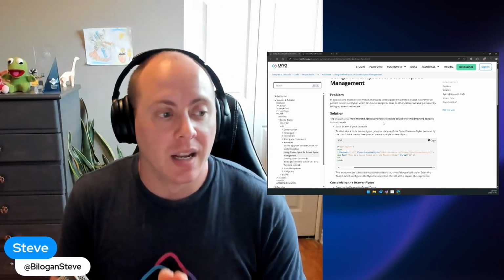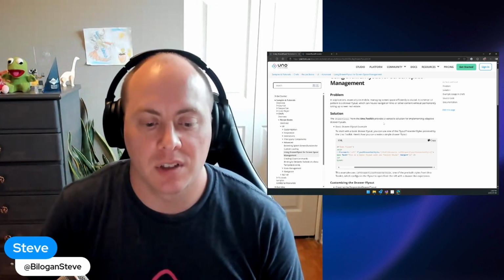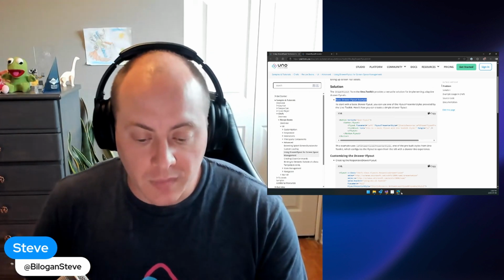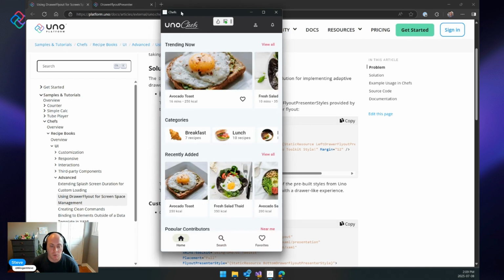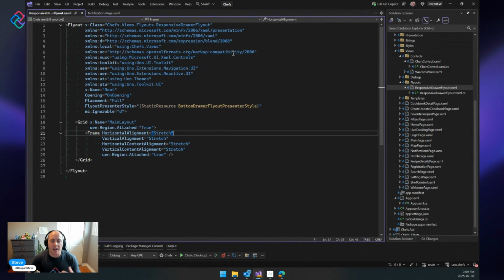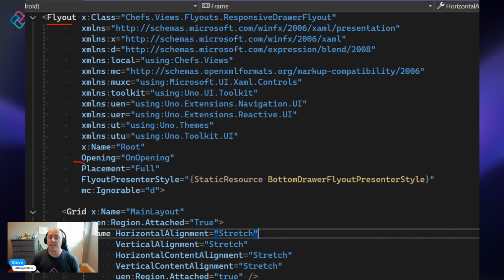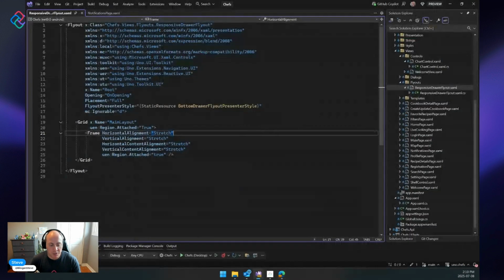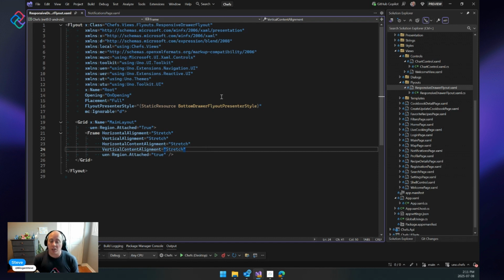DrawerFlyoutPresenter – Part 1 | Uno Tech Bites